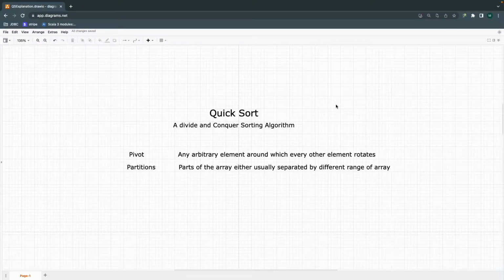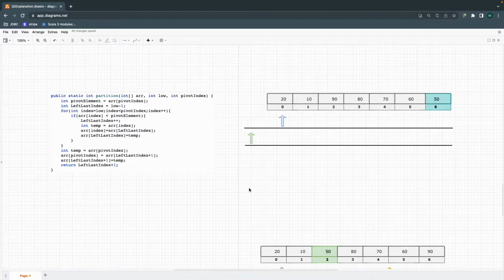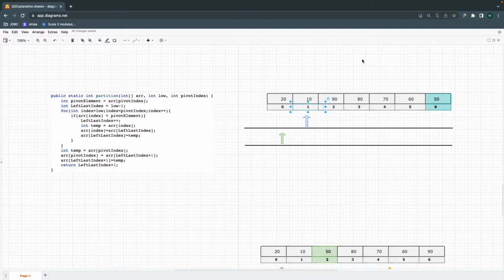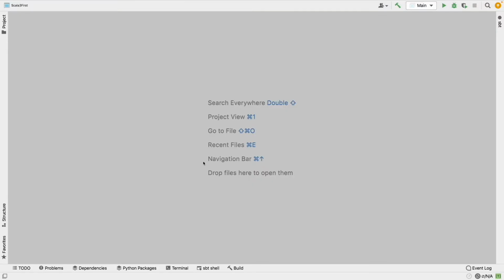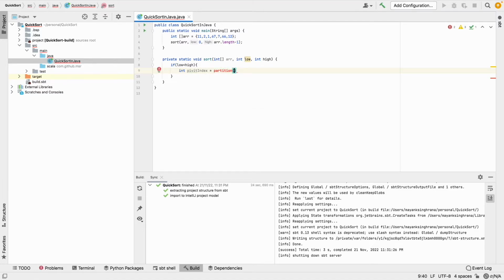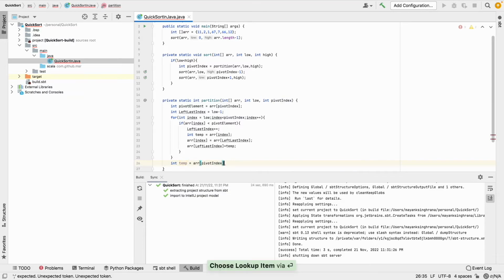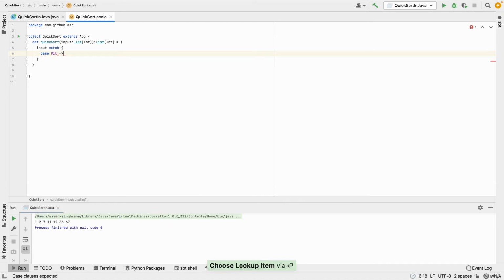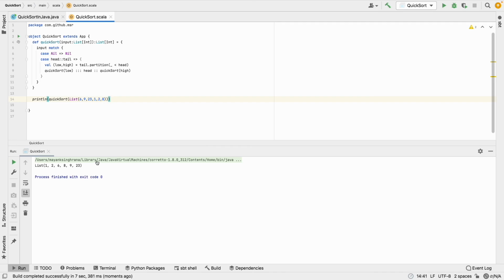5 lines Scala Code for Quick Sort | Concept of Quick Sort Algo | Implementation in Java and Scala